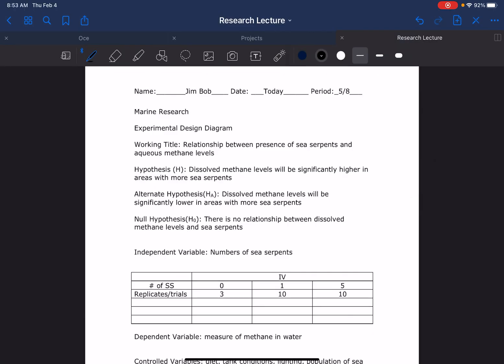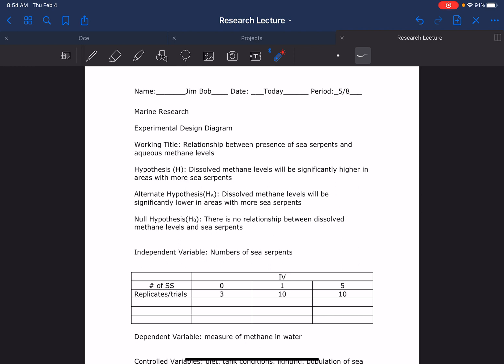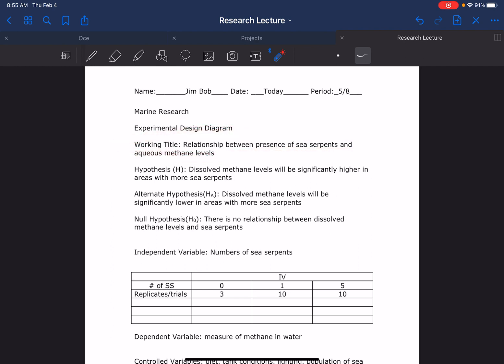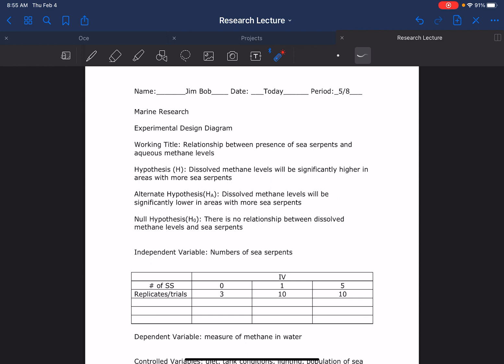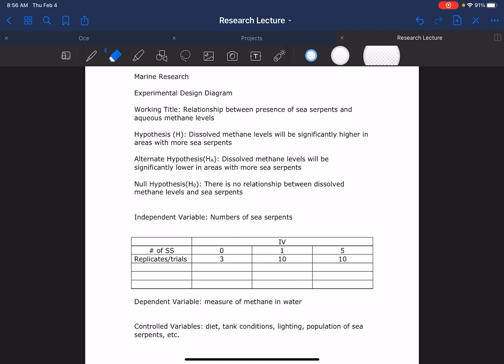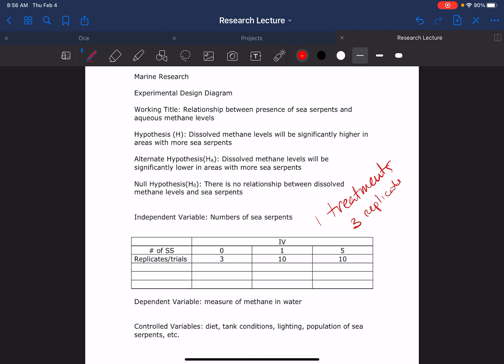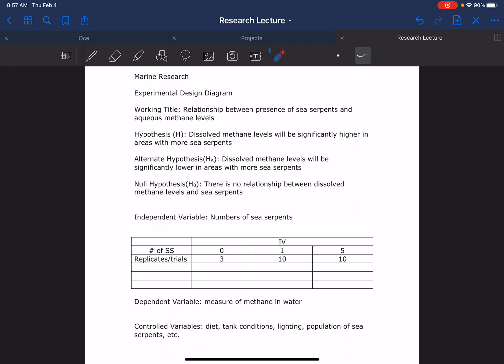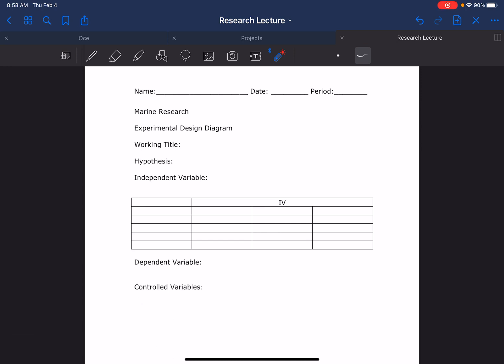Experimental Design Diagram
How to use an experimental design diagram to set up treatments, replicates, etc.